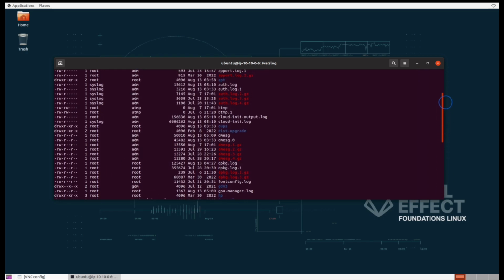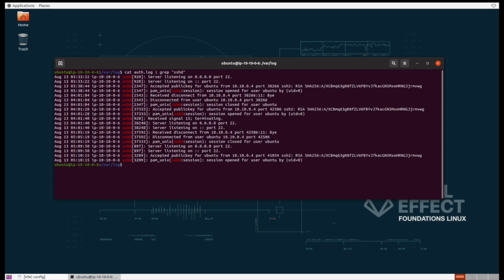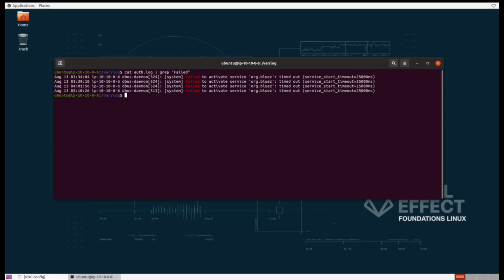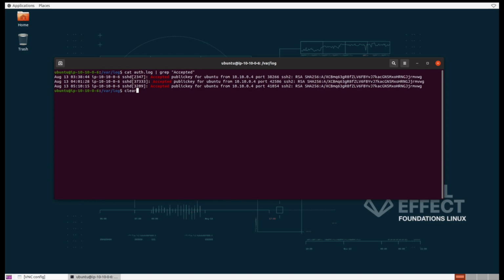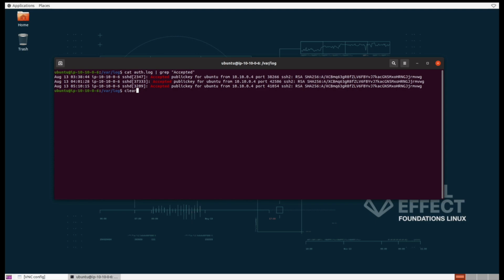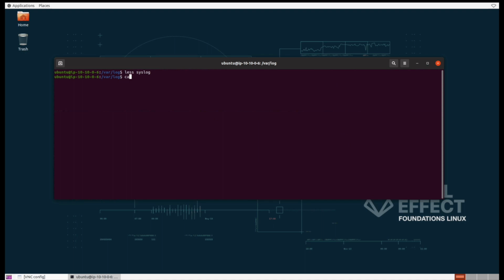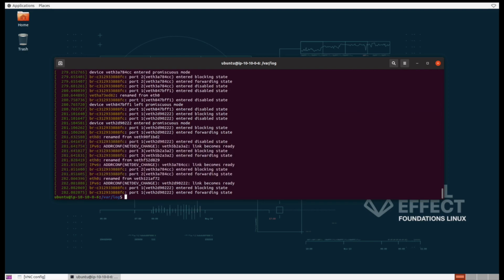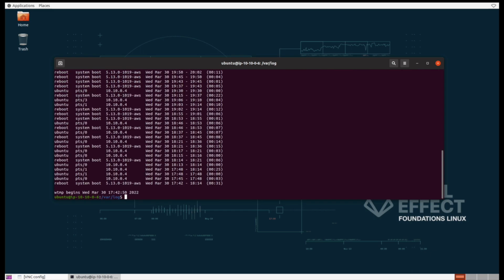Logging for Security Lab 2 Linux Logs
1️⃣ Gain access to the virtual machines, quizzes, and challenges by accessing the course
2️⃣ Check out the syllabus for all three Fundamentals courses here including the CDA Program they are pre-requisites

Acquire the expertise to inspect Windows and Linux system logs, enabling you to interpret and detect security incidents effectively. Learn the fundamentals of a Security Information and Event Management (SIEM) system with the ELK stack and its pivotal role in log collection, parsing, and visualization. Gain proficiency in using ELK queries and filters to search, filter, and analyze log data efficiently. Explore techniques to extract meaningful insights and identify suspicious activities from log entries. Understand the creation of custom signatures for pinpointing malware and specific threat patterns.